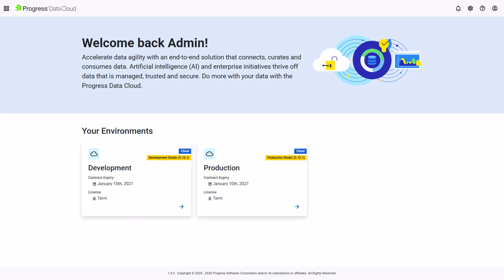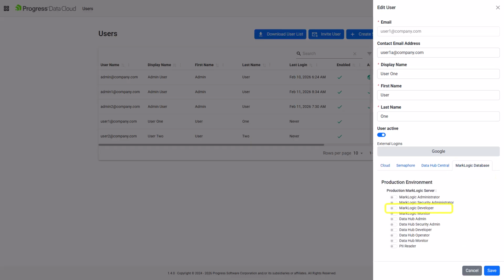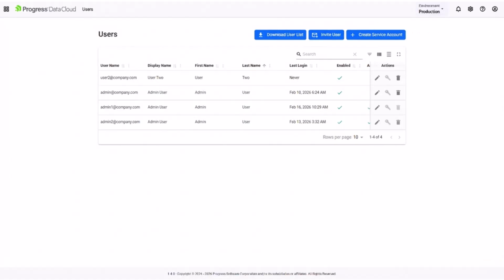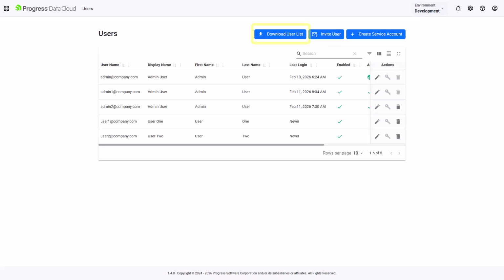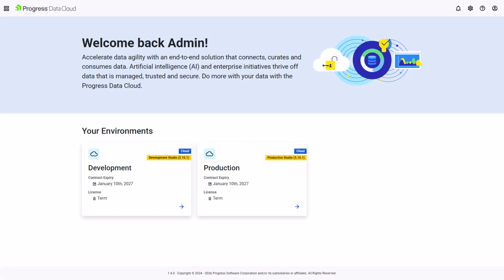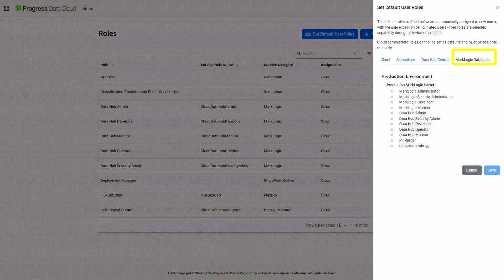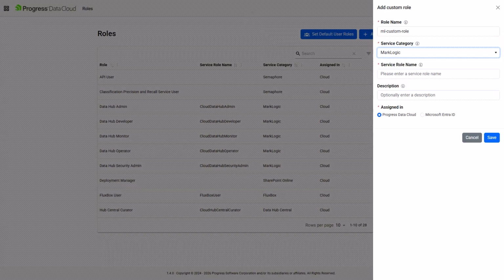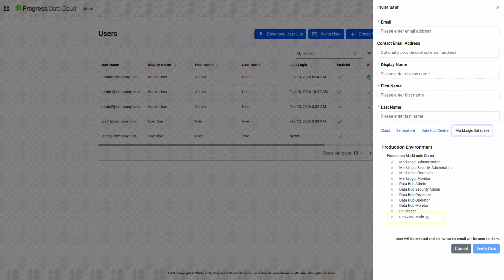Administer PDC Users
Progress Data Cloud (PDC) brings all of your data services to one place so you can achieve your data and AI goals faster. PDC provides a managed data platform as a service that empowers your data teams to quickly build, manage, and deploy your enterprise data and AI architecture in the cloud.

This video explains how to modify and delete users and how to download a user list.

0:00 Introduction
0:51 Modify Users
1:37 Delete Users
2:15 Download User List
3:02 Set Up Default Roles
3:29 Add Custom Roles